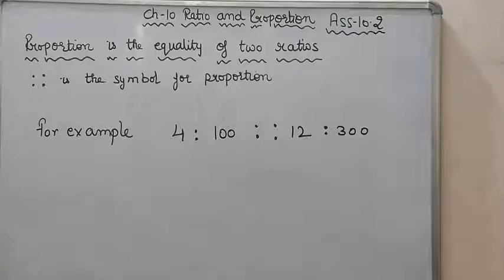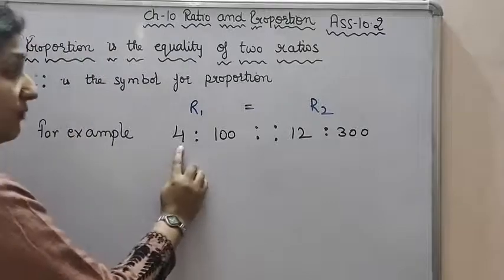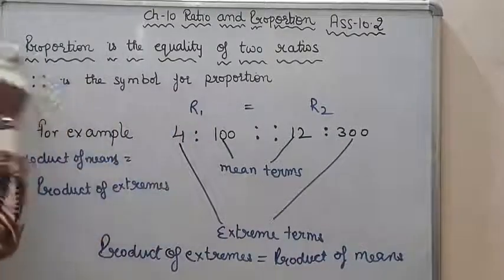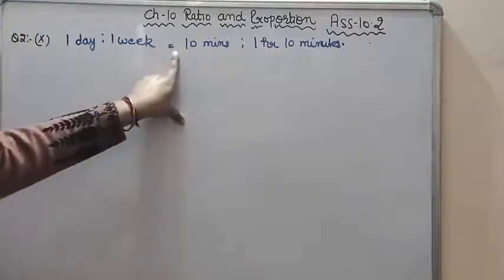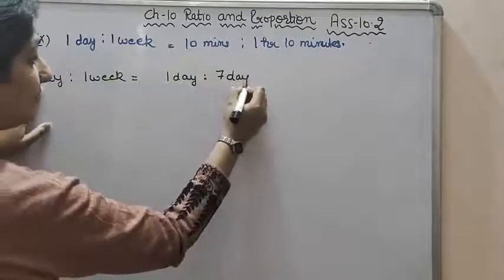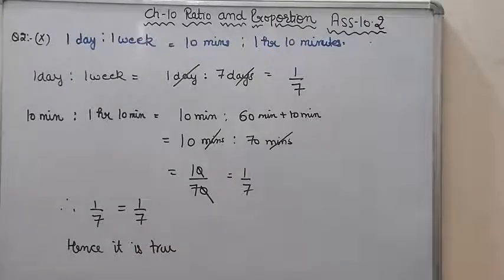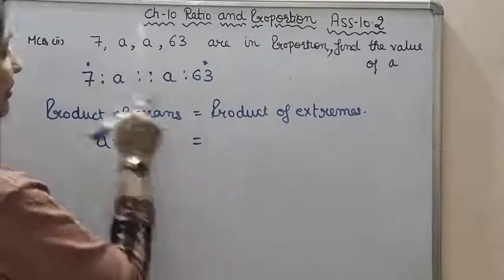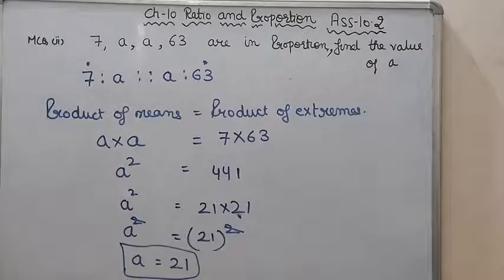Class VI Math Ass-10.2